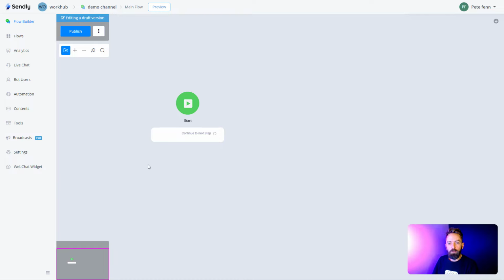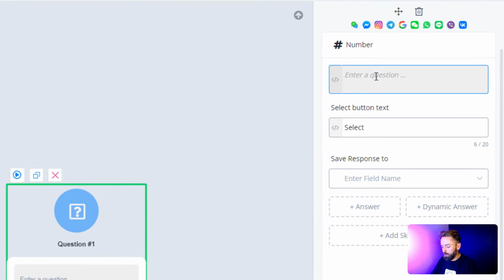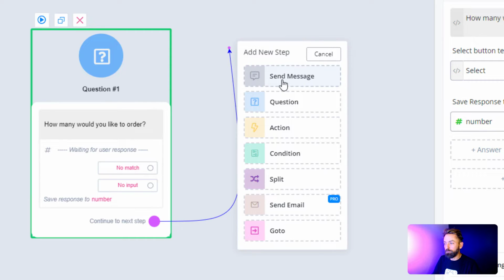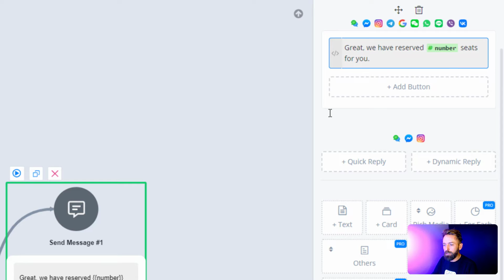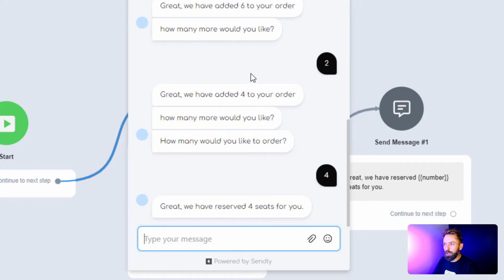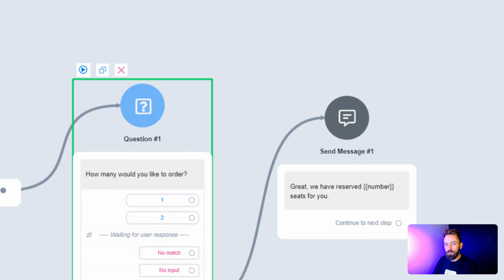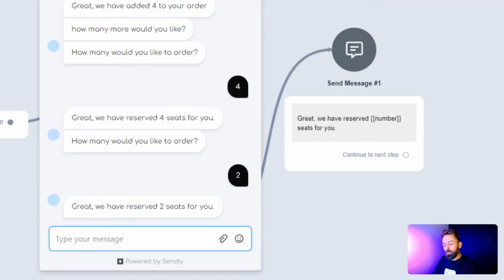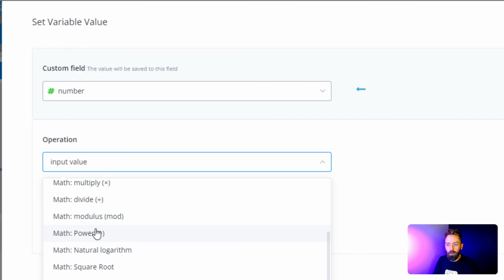Number Input Using Chatbots | Getting Started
Getting your users to input or select pre-defined numbers can be used in multiple ways. From reserving seats at a restaurant to creating complex math calculations for things like BMR / BMI calculators.